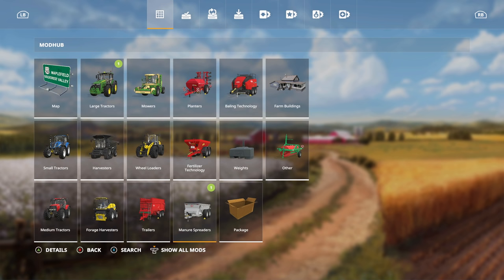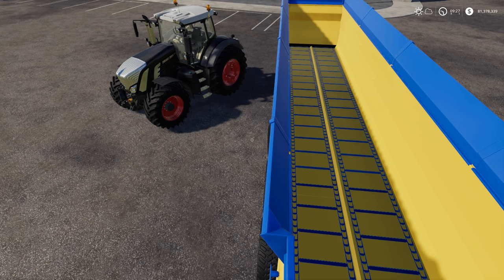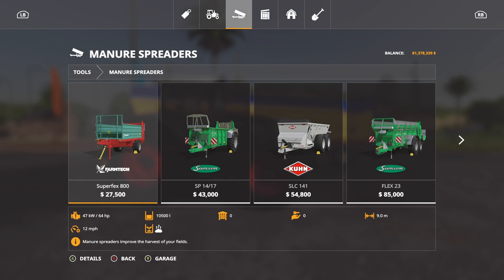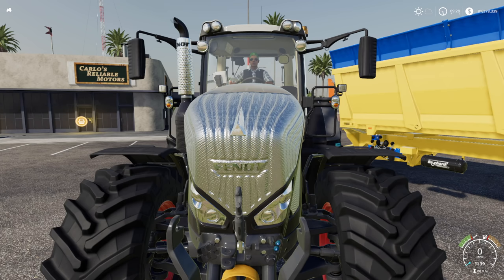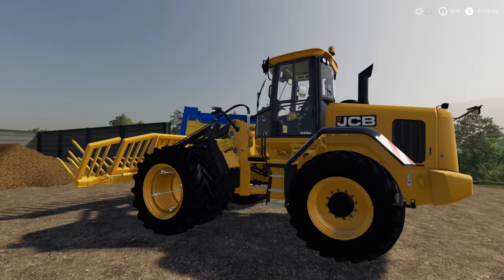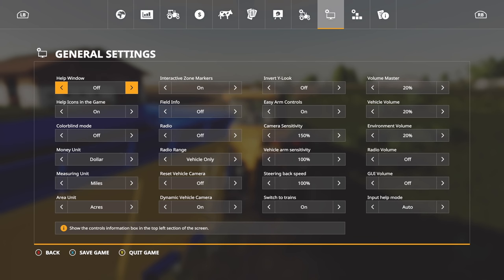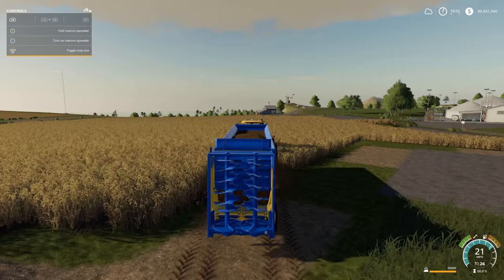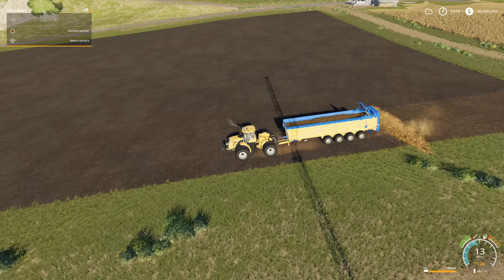FENDT 900 BLACK BEAUTY & BROCHARD MANURE SPREADER | Farming Simulator 19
Two new mods added to the modhub today for PC, PS4 and XB1. However, these are only new to FS19. They were both mods from FS17 that have been carried over to the new game. Still, I hope you enjoy them!

Editing Computer